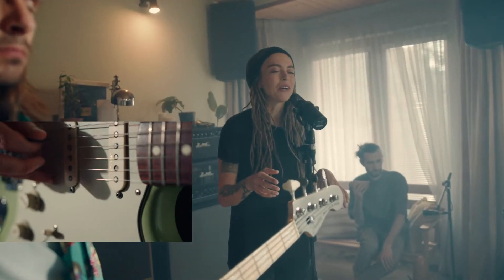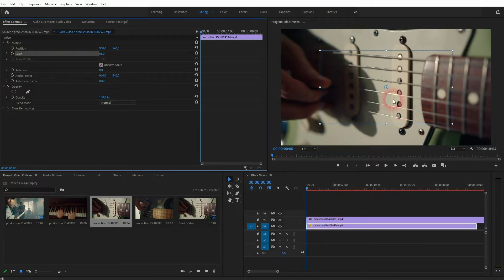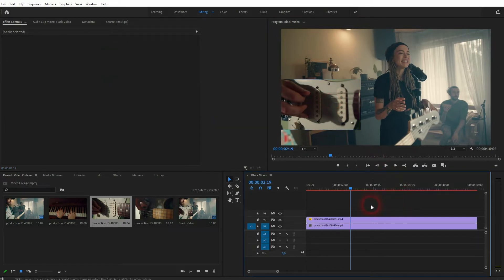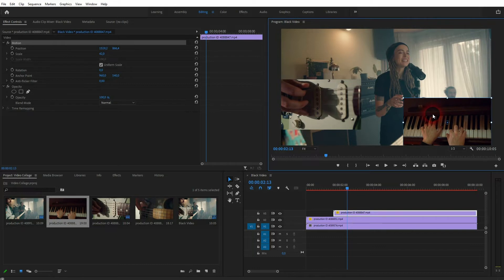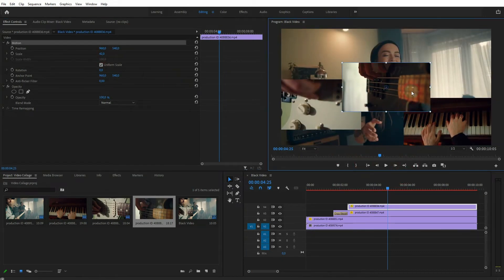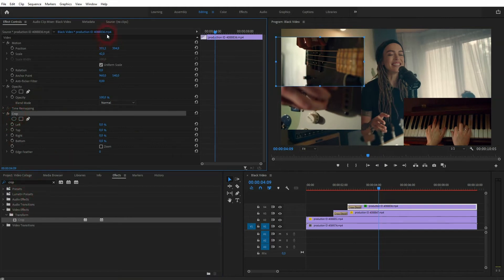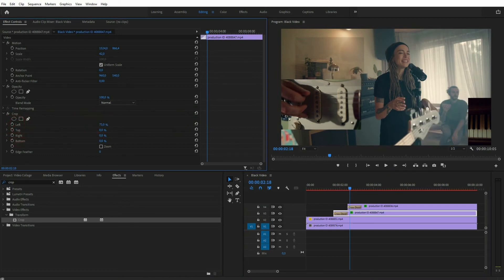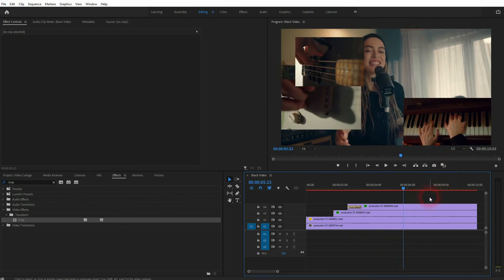Create a Music Video Collage Effect in Premiere Pro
In this tutorial I'll show you how to create a music video collage in Adobe Premiere Pro.